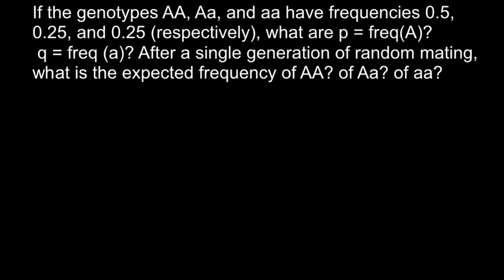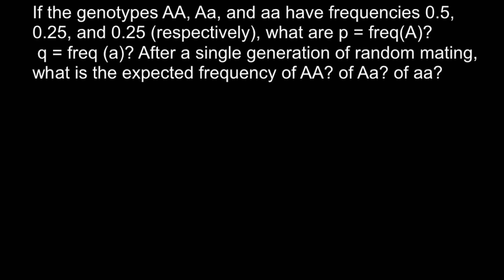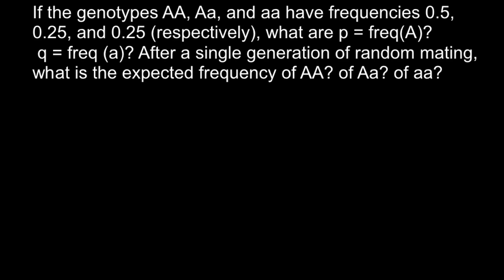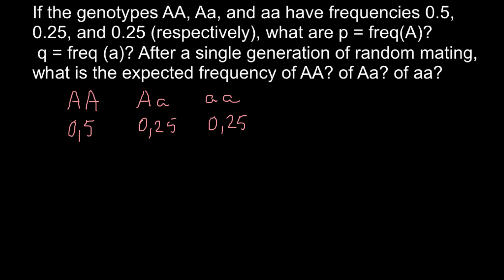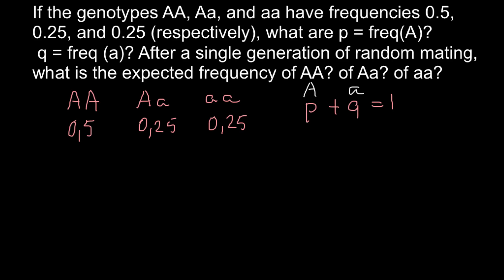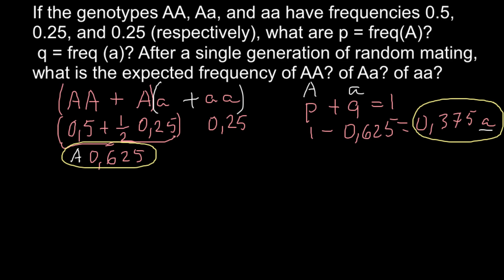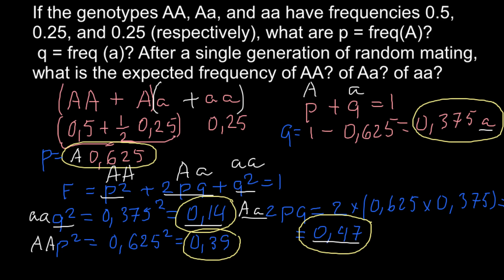How to find expected genotype frequency (Hardy-weinberg formula explained)